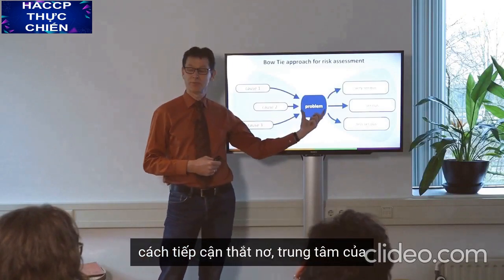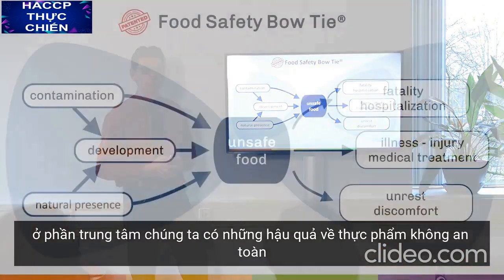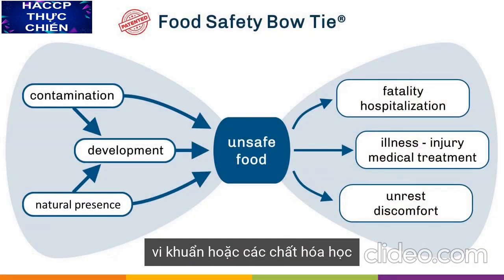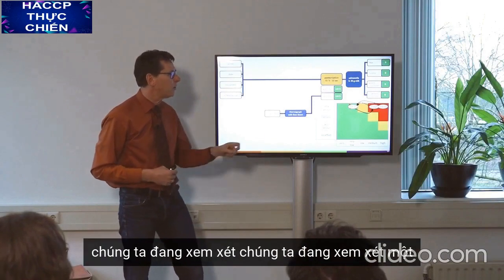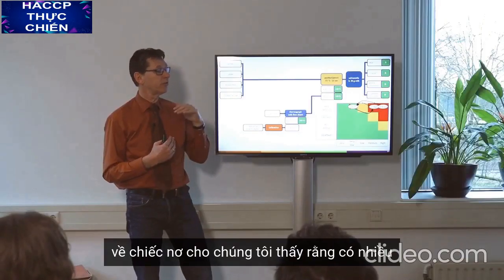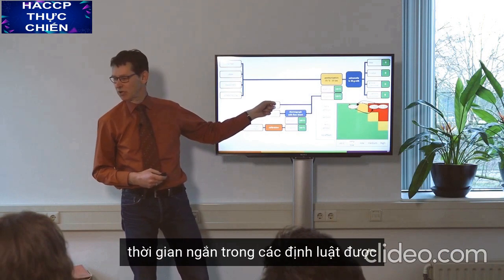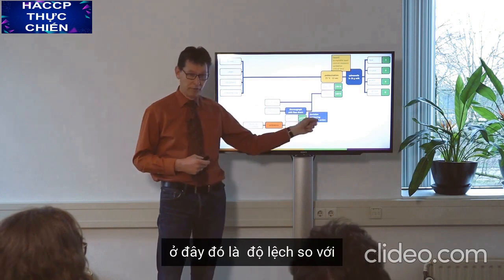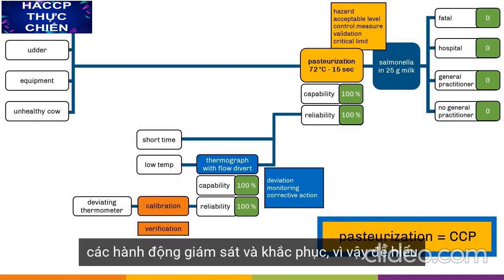Phương pháp Haccp thực chiến - Thầy Paul - Phần 1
Video giới thiệu quá trình hình thành của HACCP từ quá khứ đến hiện tại và khả năng phát triển trong tương lai, đồng thời gửi đến các bạn các khái niệm vững chắc về HACCP (Hazard Analysis and Critical Control Point).